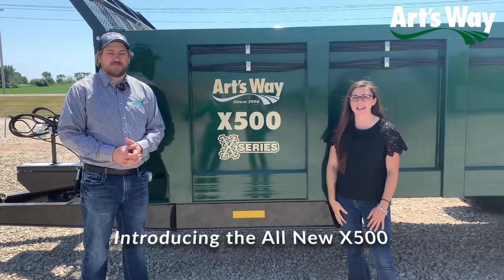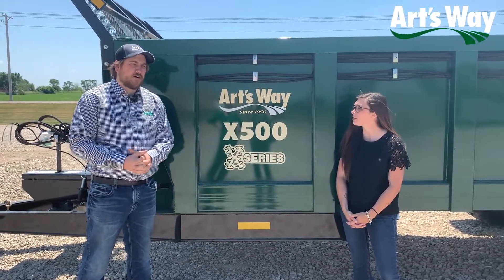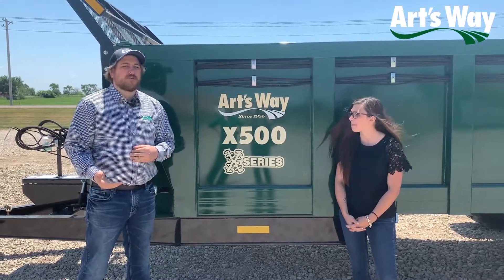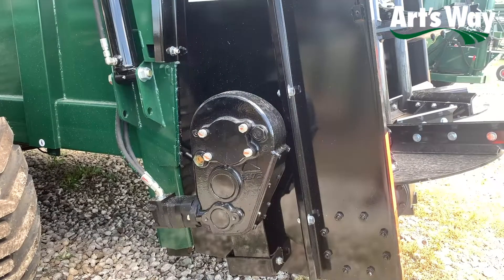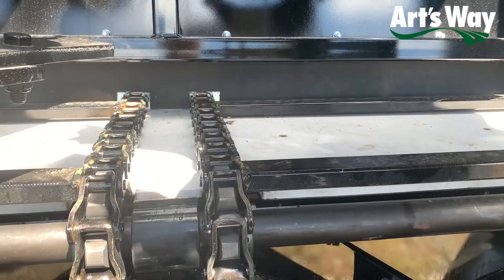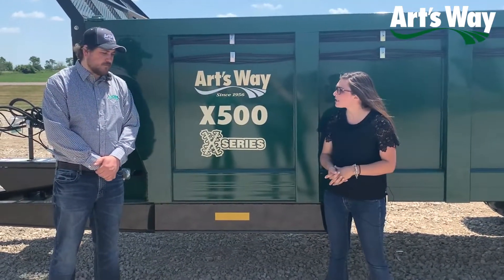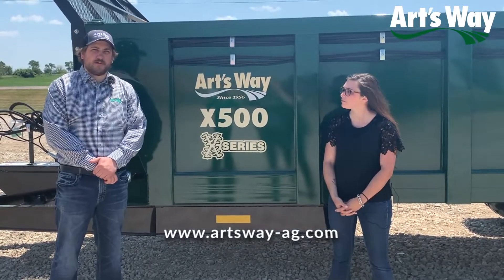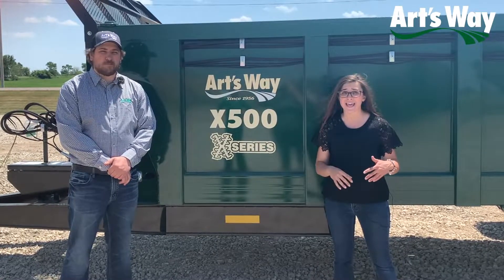X500 Manure Spreader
Check out the newest addition to the X Series Manure Spreader Family from Art's Way Manufacturing. With the lowest load height and affordable price point, it may be the best unit for your operation.